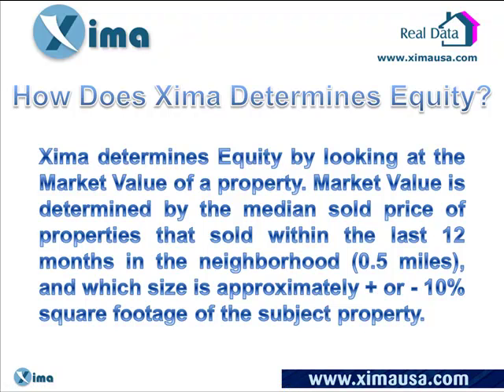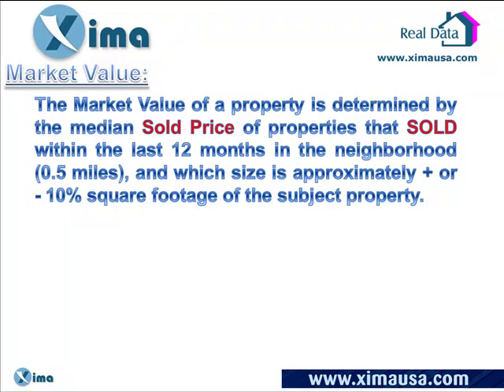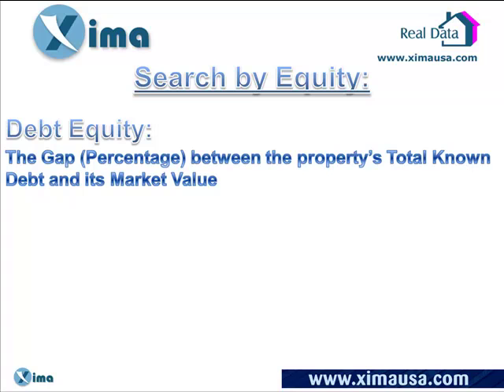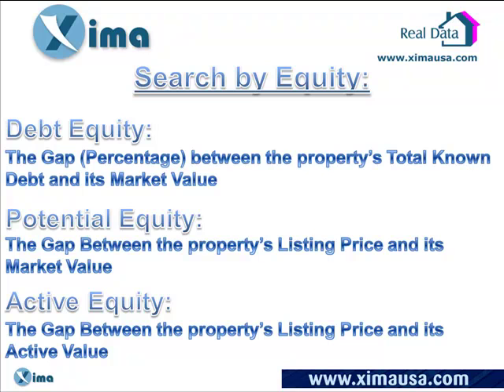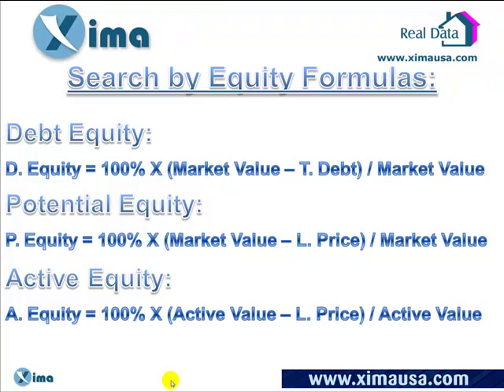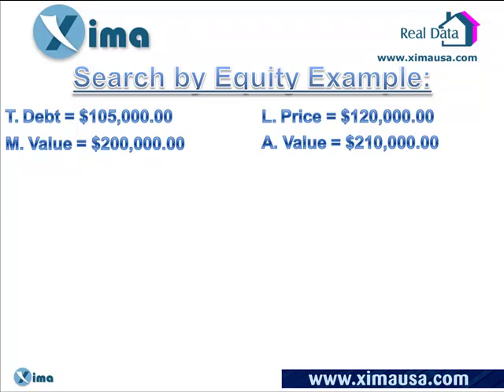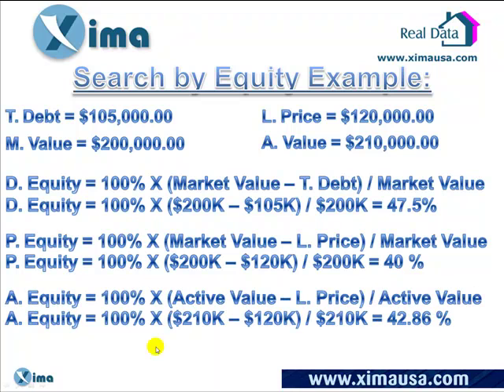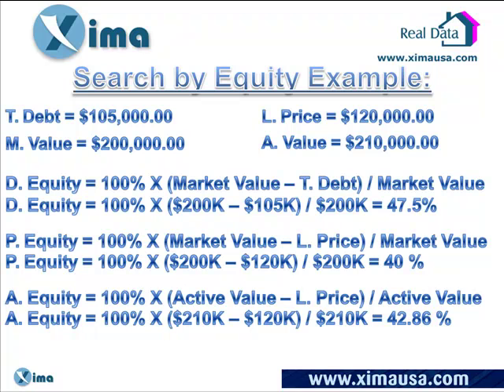How To Find all the Equity available in your RE Market - map2equity.com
In this video we reveal the power of Xima USA for your Real Estate Business:

Why Xima USA?

• How many of us shop at stores like Wal-Mart? Why do we shop there? Simply because we love Saving Money. This video reveals how Xima USA will SAVE YOU MONEY in your Real Estate Business
• How many people Shop Online? Why do we Shop Online? I shop online mostly because I am lazy and I dont like going through the hassle of going to the store and waiting in line for an item that I don't even know if they have. In this video you will also learn how to SAVE TIME with Xima USA
• And the last one is probably the reason why you are watching this presentation and why we are all in Business. To MAKE MORE MONEY.

The 7 Top Benefits for YOU

•Centralize Real Estate information (P.R., Listings, Foreclosures). Xima saves you time by having all your Real Estate related information centralized in one system. You can search for Public Record Information, Pre-Foreclosure and Foreclosure information, Listings information and more. All from one centralized location. You can also Save Your Searches and Create Templates for your Searches, saving you time.
• Search for Properties by Equity (including Listings and REOs). I want you to ask yourself the following question: How Much is a deal with, lets say, more than 50, or 60% is worth to me? Or even; name your own equity. How much is that worth to you? Write it down in a piece of paper and circle. Now I can explain how we achieve this. Our system calculates marketing value on each property in your county by running a full comparable report on each property. We do not use averages, or even tax Assessed Value, we run the comps for every single property and store the Values in a database, allowing you to search by equity. Also, we run our calculation and update these values weekly, so that you get fresh information.
• Calculate Properties Values and Run Reports (BPO & PAR)  You can Run professional valuation reports for your properties, from the PAR or Property Analysis Report (which is like a full CMA report) to running a BPO Report (Brokers Pricing Opinion) Report. Wether you are a RE Agent who is doing BPO reports for banks, or an RE professional negotiating Short Sales or an investor transacting on properties whose sole business depends on the value of these properties. How much is this worth to you?
• Search by Map (Farm your Market)
• Manage Marketing Campaigns (Mailing Labels and Ph s*)
• Identify possible Short Sales
• Manage the whole Short Sale negotiation
• Support, including FREE Weekly Webinar Trainings